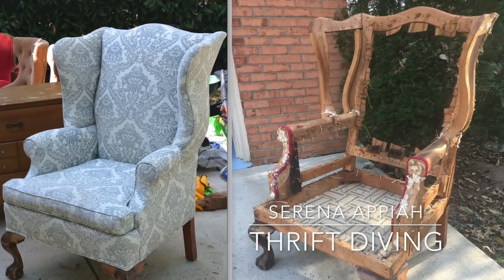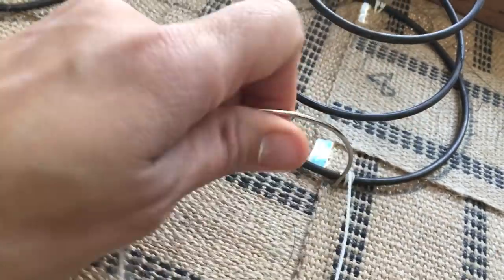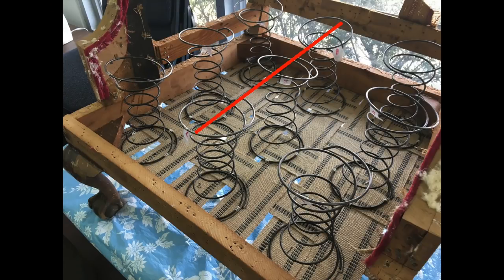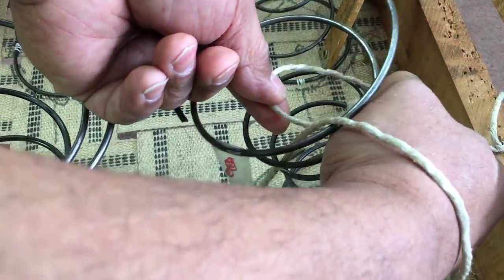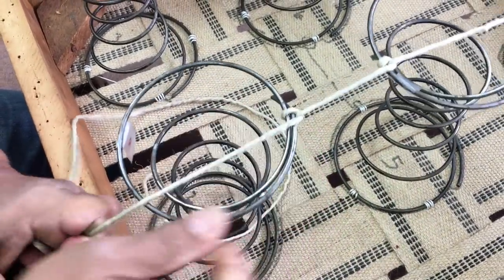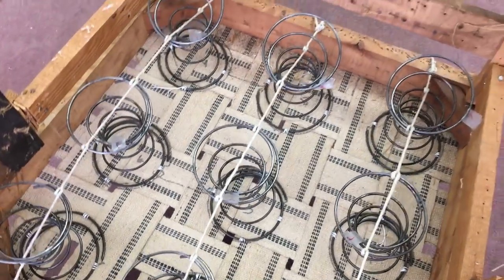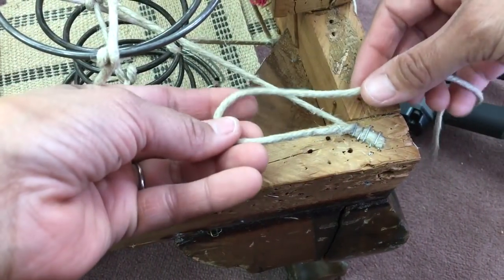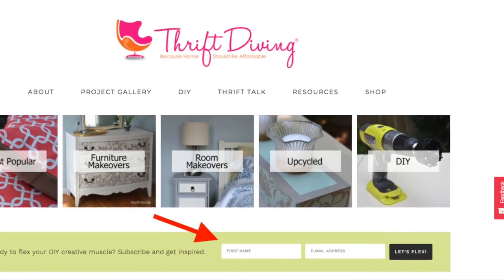How to Reupholster a Wingback Chair! PART 4: How to Tie 8 Way Hand Tie Springs - Thrift Diving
PART 4 of 10. In this video of my how to reupholster a wingback chair series, I show you how to tie 8-way hand tied springs together, including how to sew the springs to the webbing. Yes, this wingback chair makeover is a lot of work, but it's rewarding seeing it come together!

I am taking an upholstery class and sharing with you the upholstery tips and tricks I am learning in the class.  Following along as I transform this $60 wingback chair that I got from the thrift store. It will be gorgeous by the time I am done! :)

A big THANKS to G Street Fabrics upholstery instructor for allowing me to film and document this process. I appreciate it!

/// CLASS INFO ///

Register for upholstery class if you're in Maryland, DC, or Virginia (click on Reupholstery). Tell the instructor that Serena sent you!:

/// FABRIC ///

PART 3: Reupholster a Wingback Chair - How to attach webbing (and see what fabric I'll be using!):

PART 5: Reupholster a Wingback Chair - Sewing the Burlap and Creating an Edge Roll With a Blind Stitch